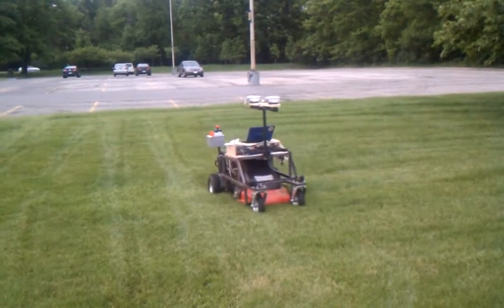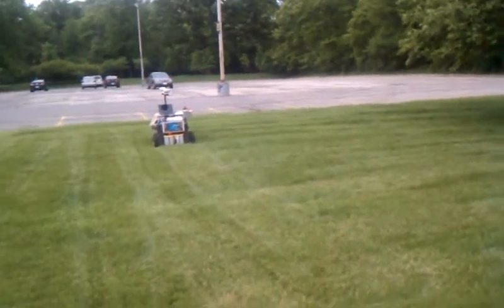AGM Serpentine Pattern (improved)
Testing the Autonomous Grass Muncher. AGM is the university's entry for the 2011 ION Autonomous Lawnmower Competition.
The University of Michigan - Dearborn
Intelligent Systems Club